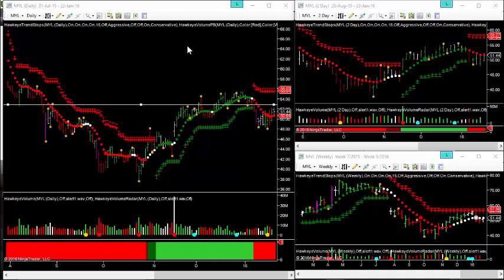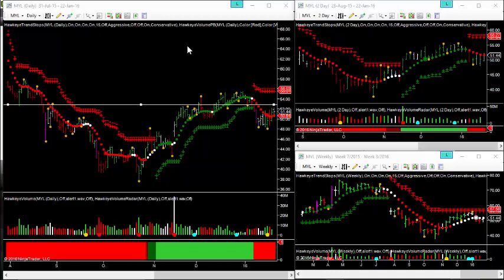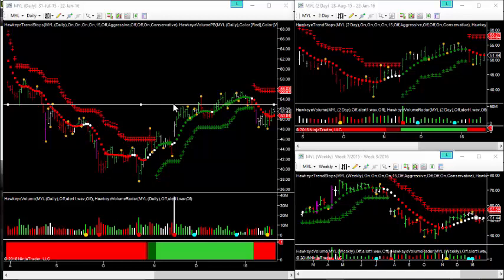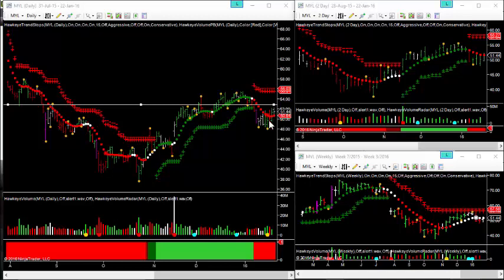trading tip of the day MYL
Be patient with this one, planets aligning potentially.